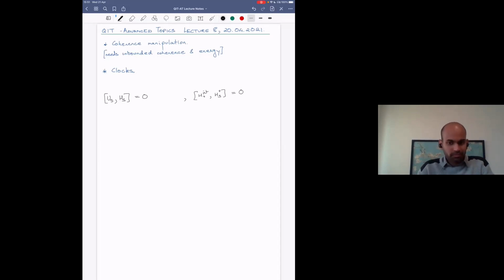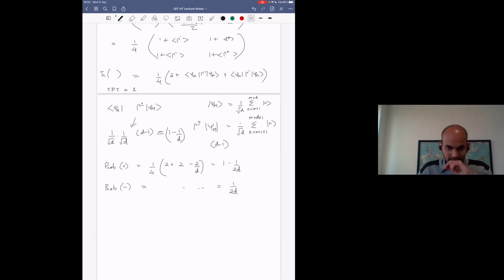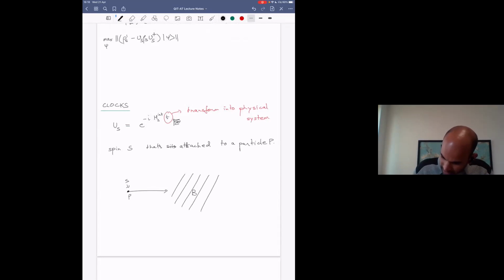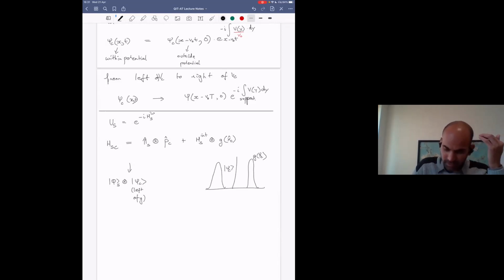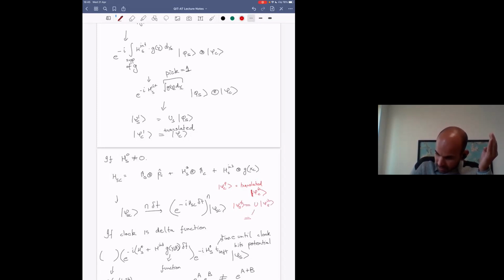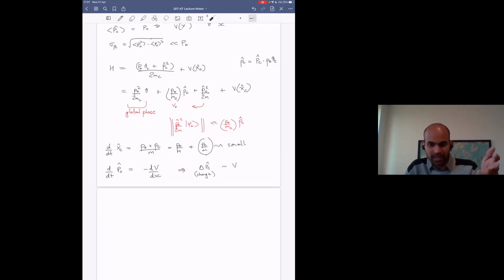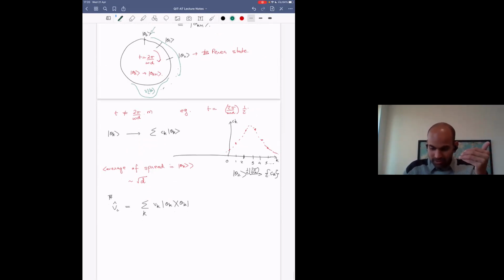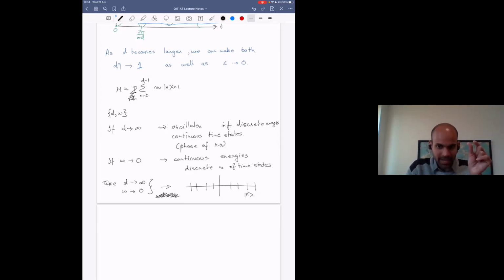Advanced Topics in QIT - Lecture 08, 2021-04-21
Lecture 08, 21st of April 2021
Quantum clocks part 1 - Ralph Silva

Contents: coherence manipulation, unitary picture to clock picture, ideal clock, Salecker-Wigner-Peres clock, Quasi-Ideal clocks.